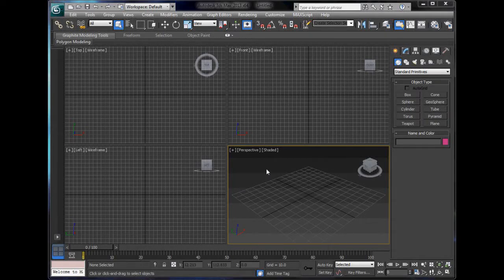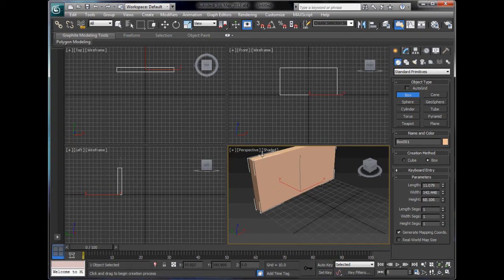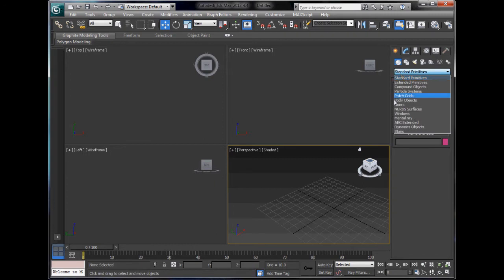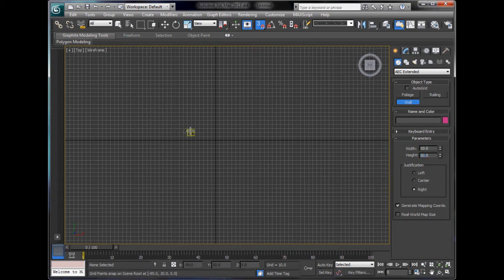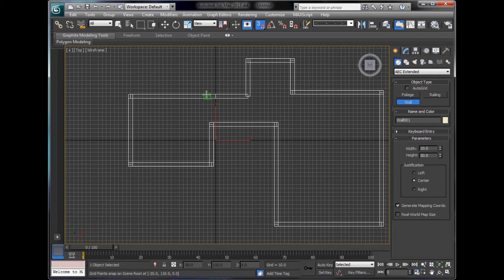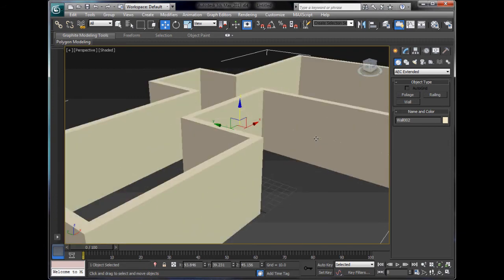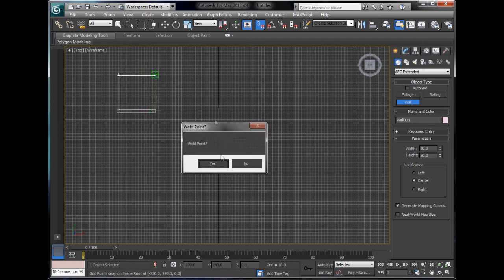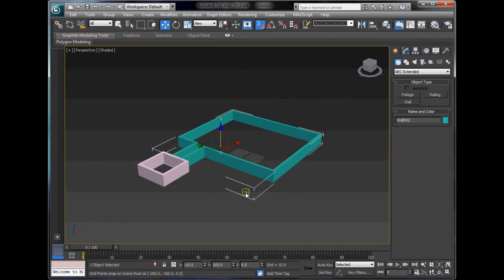3ds Max Tutorial Part 7: Walls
Hello and welcome to my seventh tutorial on 3ds Max, in this tutorial I will show how to use the wall tool.